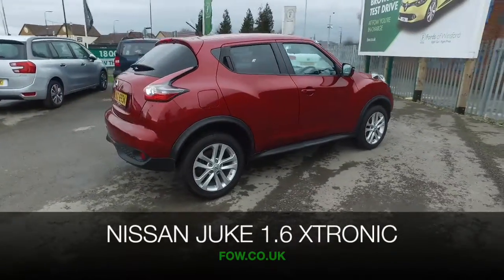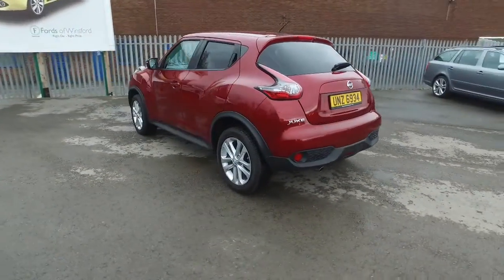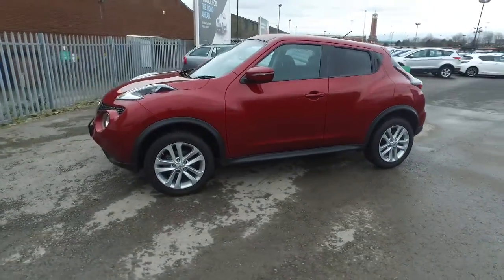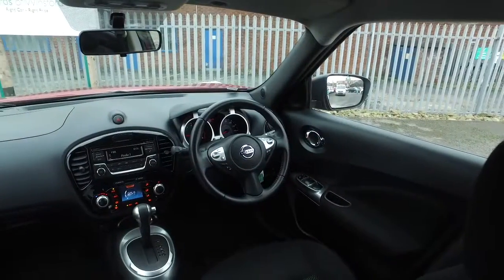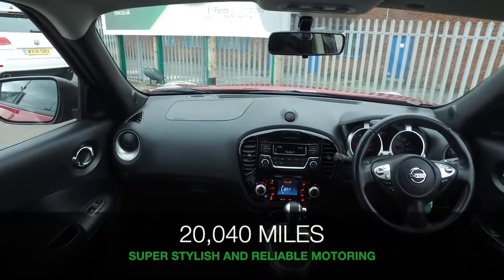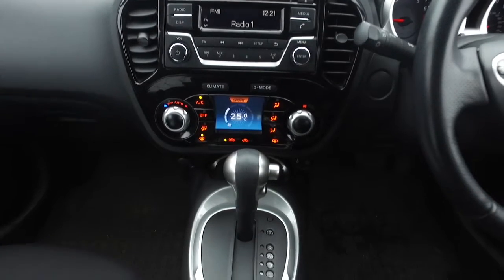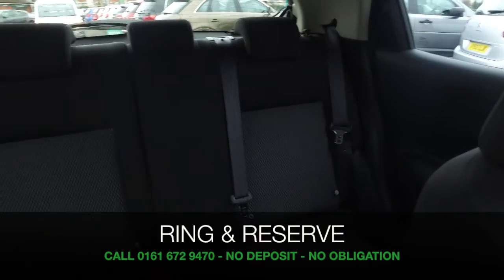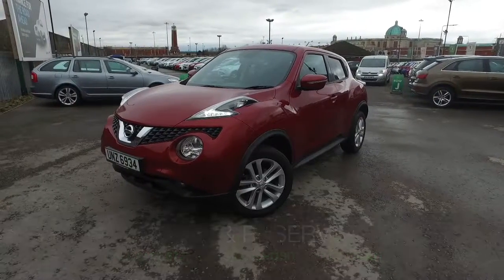NISSAN ACENTA CVT (2014) 1.6 Acenta 5dr Xtronic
DETAILS:
First registered: 14/10/2014
Current mileage: 20040
Registration: UNZ6934
Colour: RED

FEATURES:
Bluetooth system,Cruise control + speed limiter,Electric speed sensitive power steering,Service interval indicator,Trip computer,4 speakers,Aux input,Steering wheel mounted audio controls,Stereo radio/CD player and MP3 facility,USB port,2 speed wipers+variable intermittent wipe,Body colour bumpers,Body colour door handles,Body colour door mirrors,Chrome exhaust finish,Electric door mirrors,Electric front/rear windows,Front fog lights,LED daytime running lights,Privacy glass,Rear wiper,12V socket,60/40 split folding rear seat,Casual cloth upholstery,Climate control,Front cupholders x 2,Front door pockets with bottle holders,Front head restraints,Front seat belt pre-tensioners with load limiters,Gear shift indicator,Glovebox,Height adjustable driver's seat,Internal chrome door handles,Isofix child seat preparation,Leather steering wheel and gear knob,Luggage area under floor storage box,Map reading lamp,Passenger seat back pocket,Pollen filter,Rear headrests,Rear tonneau cover integrated into tailgate,Steering wheel rake adjustment,ABS + EBD + EBA,Child locks on rear doors,Driver and passenger airbags,Driver and passenger side airbags,ESP + traction control,Front and rear curtain airbags,Height adjustable front seatbelts,Passenger airbag deactivate switch,Three 3 point rear seatbelts,Tyre pressure monitoring system,VDC Dynamic Vehicle Control,Warning triangle and first aid kit,Alarm,Immobiliser,Remote central locking,Grey centre console,17" Sport alloy wheel

This used car is for sale at Fords of Winsford Car Supermarket in Cheshire, UK